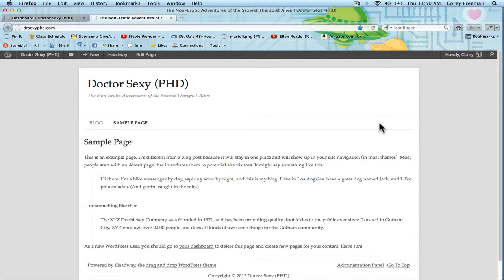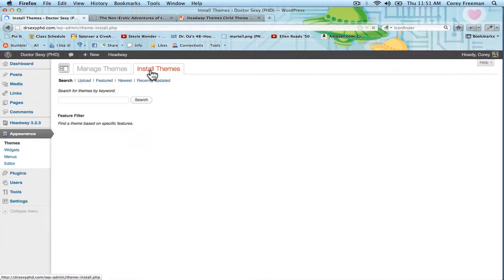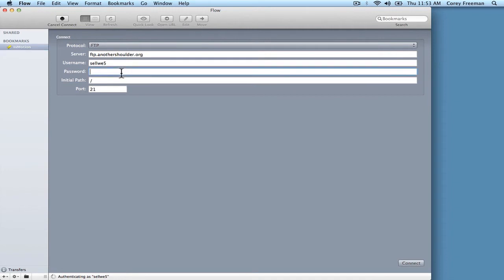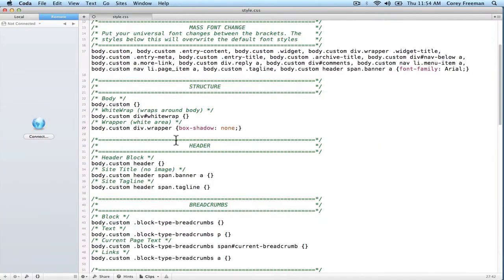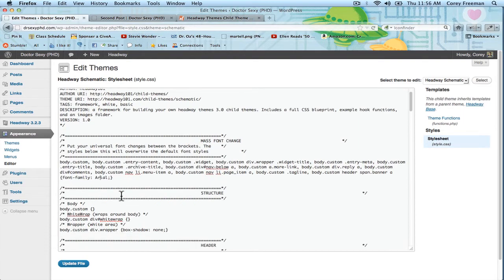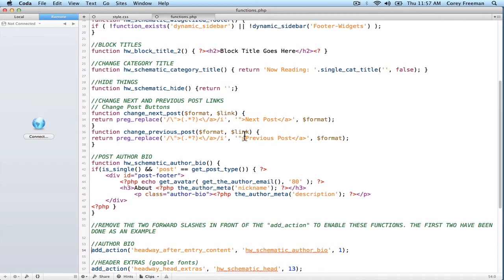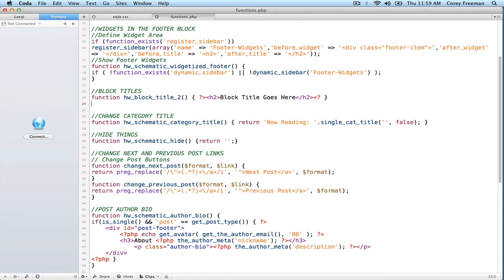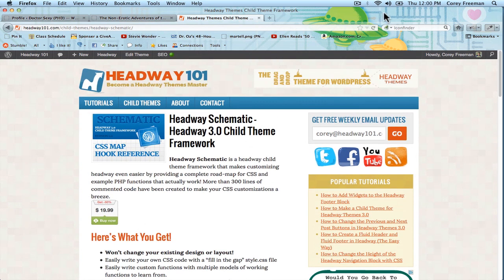How to Create Child Themes for Headway with Schematic